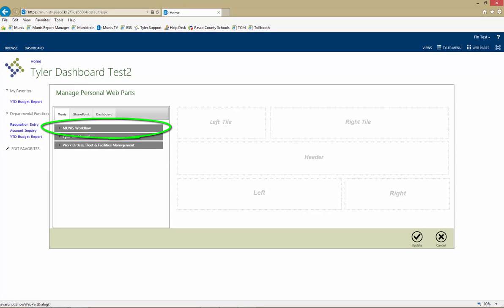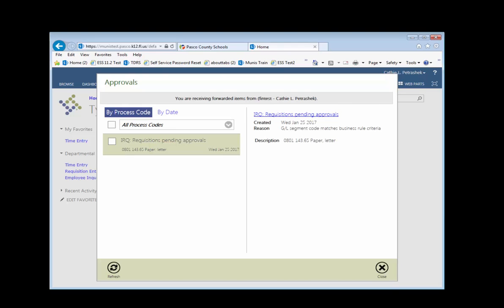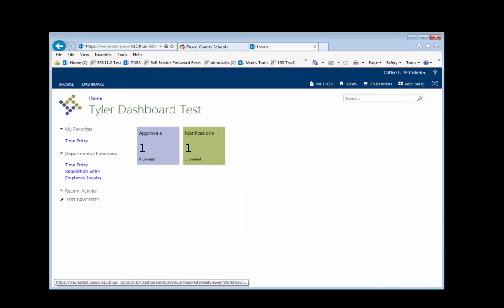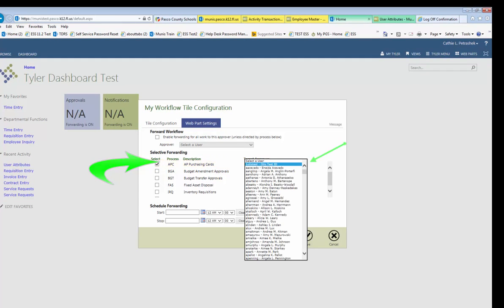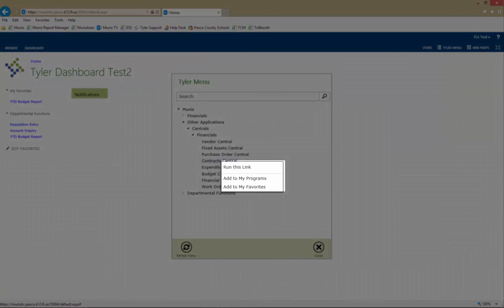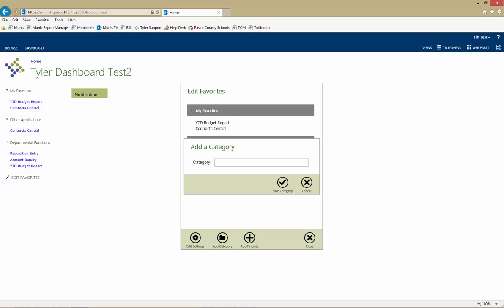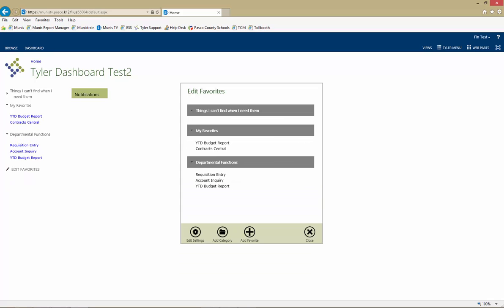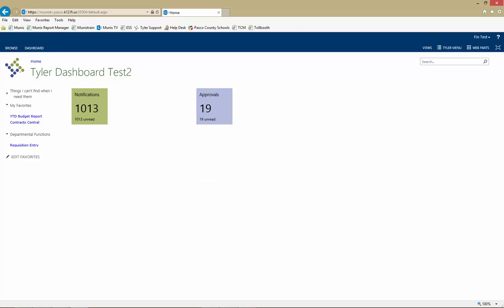Dashboard Navigation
Description